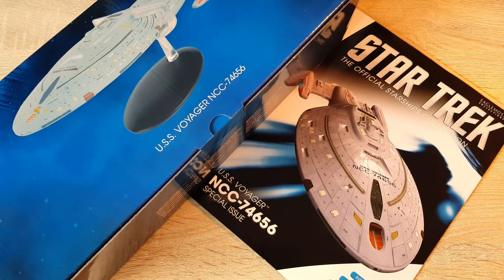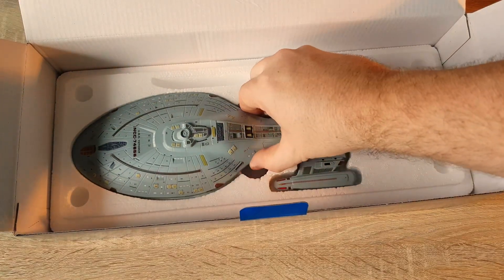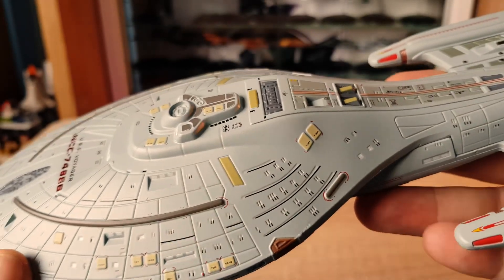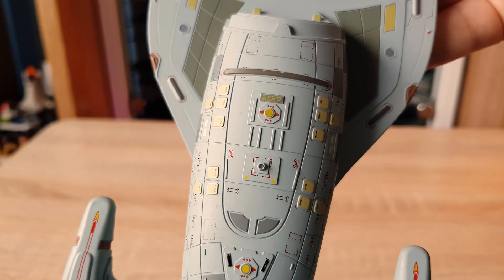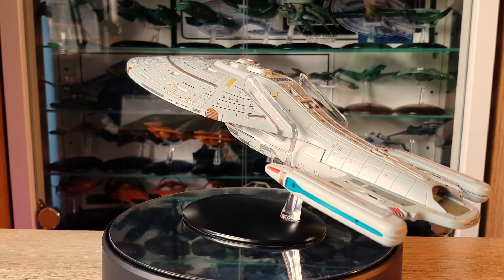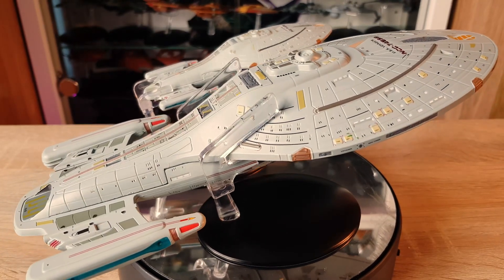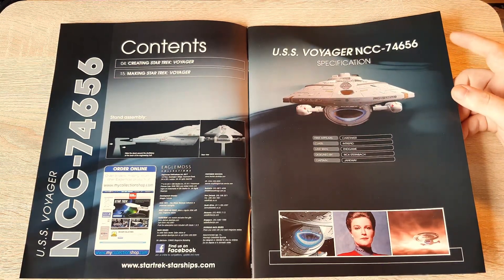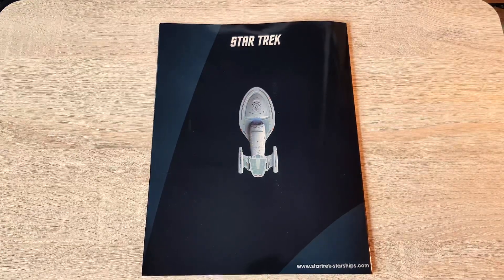Star Trek Starships Collection XL USS VOYAGER Issue Review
Join me

Community

Cya